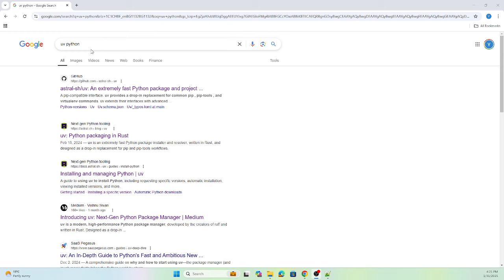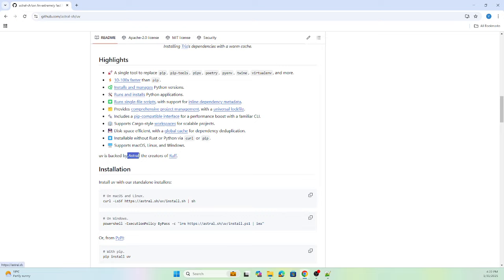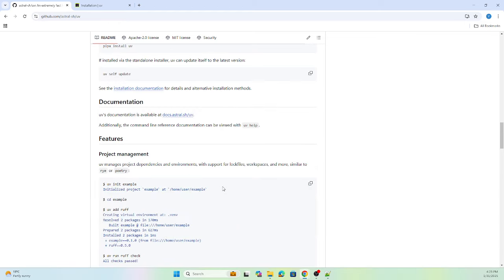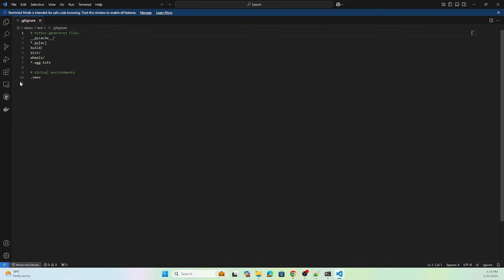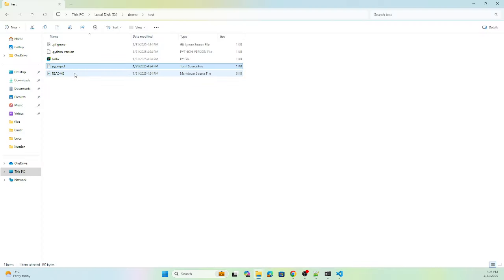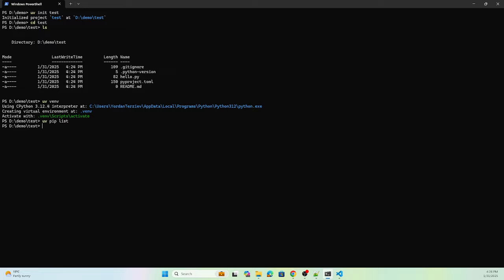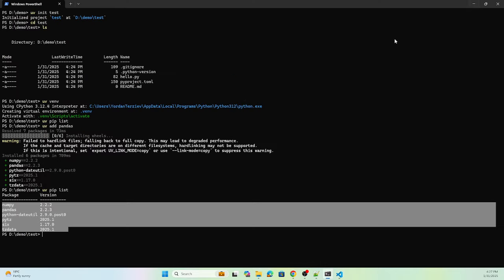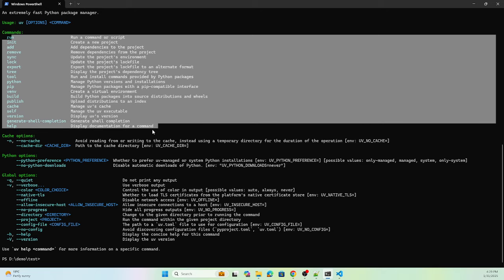What is UV (astral-sh/uv) An extremely fast Python package and project manager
0:00 Intro
0:29 What is UV?
2:42 How to install UV
3:22 First steps with UV
4:03 UV structure
5:16 How to create venv in UV
5:34 uv run
6:32 How to add python libraries in UV
7:31 How to remove python libraries in UV
8:16 uv help